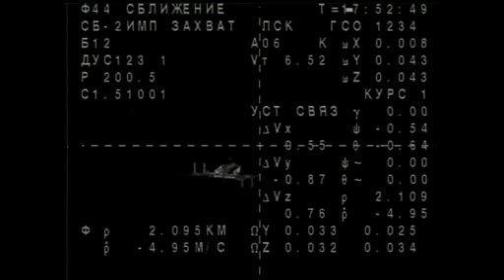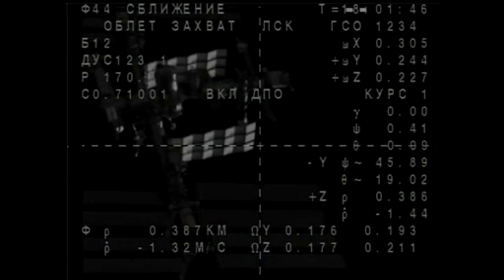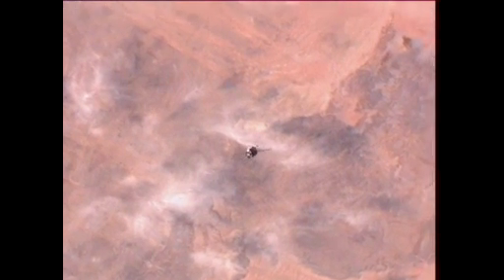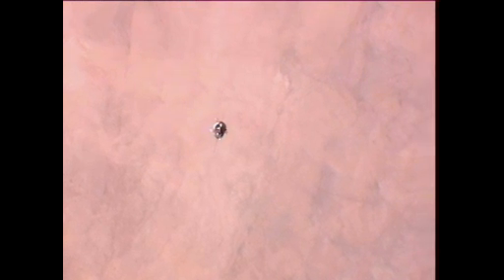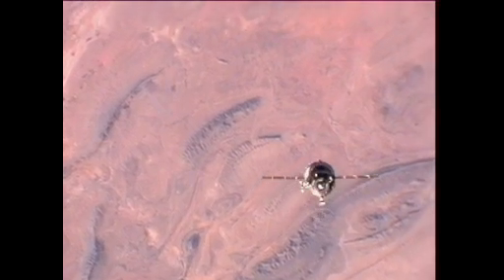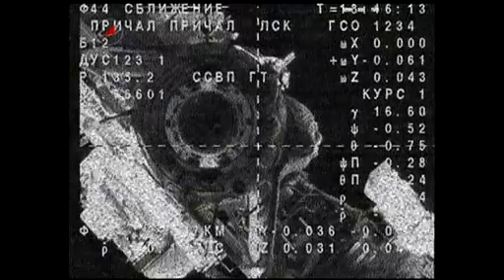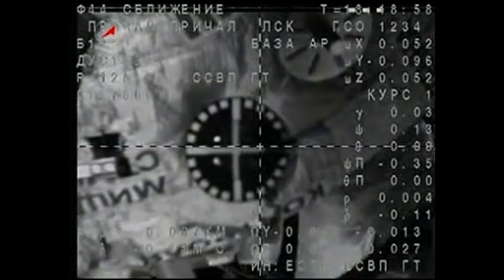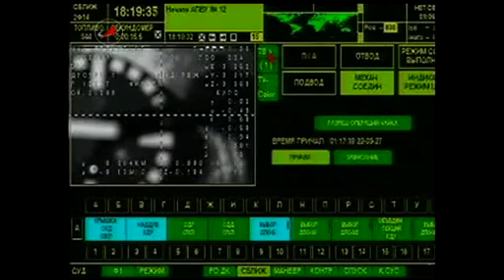Expedition 30 Docking.mp4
The Soyuz TMA-03M spacecraft carrying NASA astronaut Don Pettit, Russian cosmonaut Oleg Kononenko and European Space Agency astronaut Andre Kuipers docks to the International Space Station's Rassvet module on Dec. 23 at 10:19 a.m. EST.